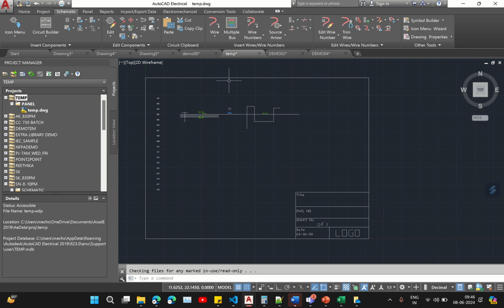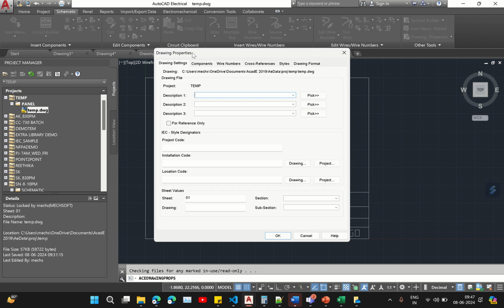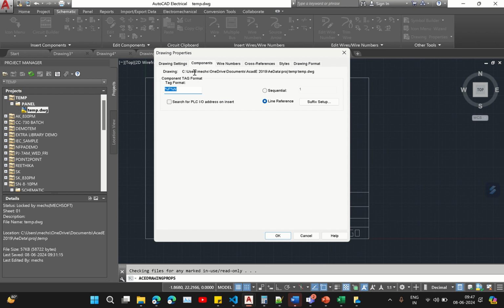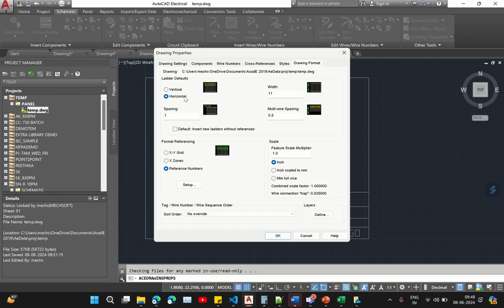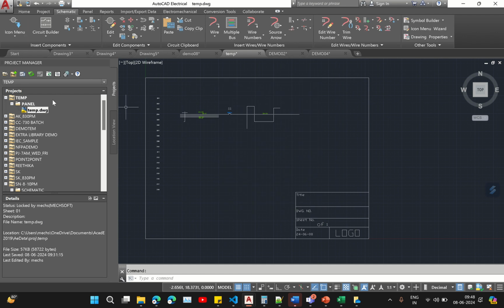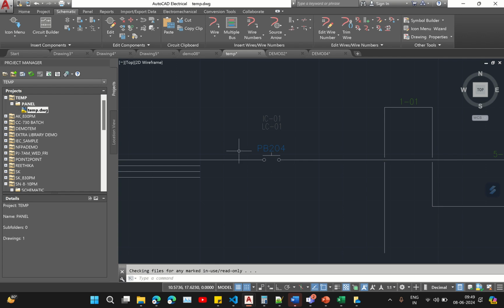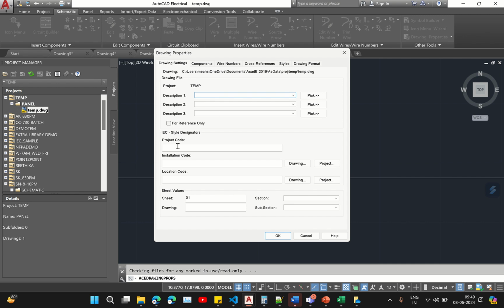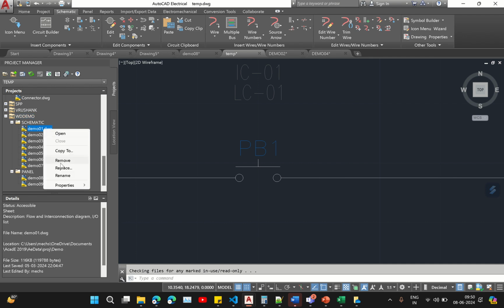8.1 Drawing Properties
How to set or change drawing properties in AutoCAD Electrical